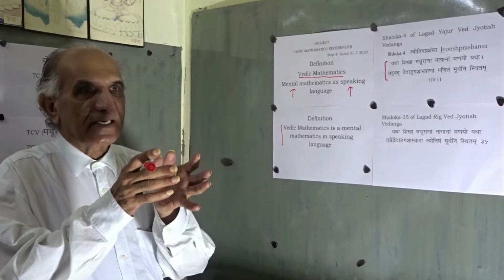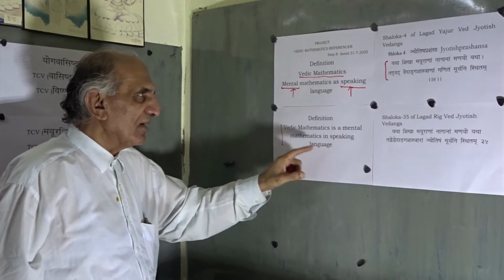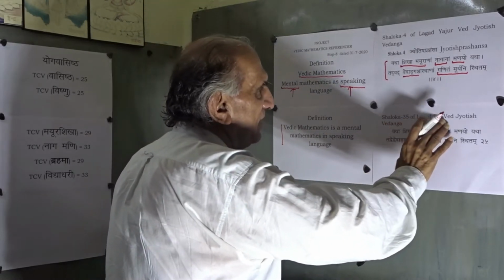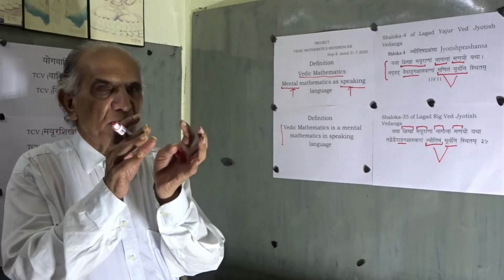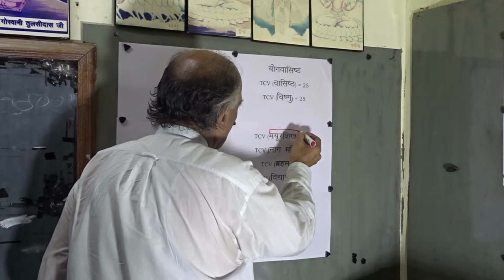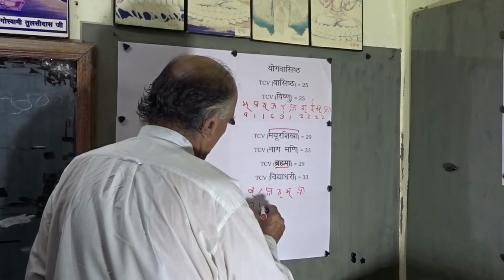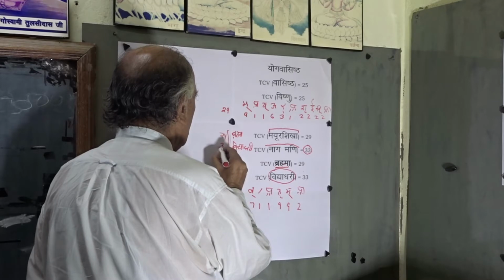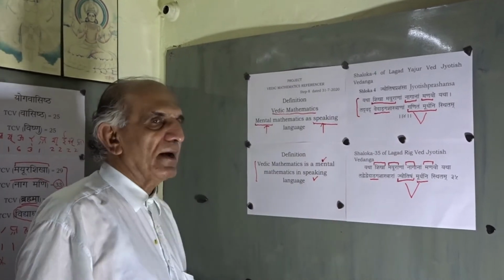Vedic Mathematics Referencer Step 8 Defination of Vedic Mathematics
Vedic mathematics referecer shall at the outset, reach at definition of Vedic Mathematics. Two prominent features of this discipline are as that it is mental mathematics and at the same time it is of value of a speaking language as such we can begin with the definition of Vedic Mathematics as that Vedic Mathematics is a mental mathematics as a speaking language.